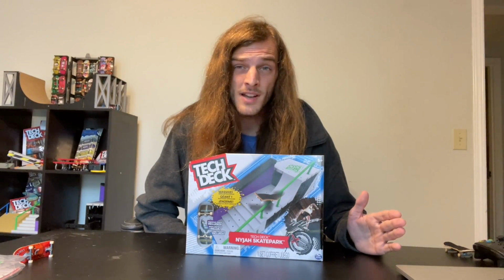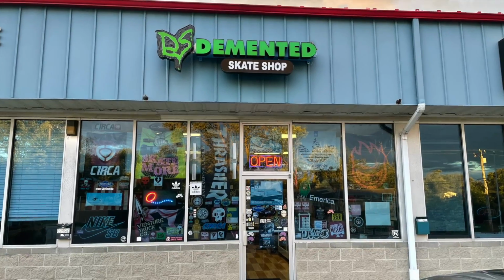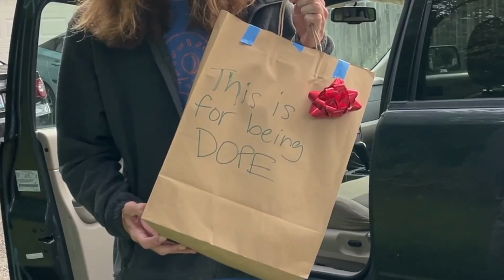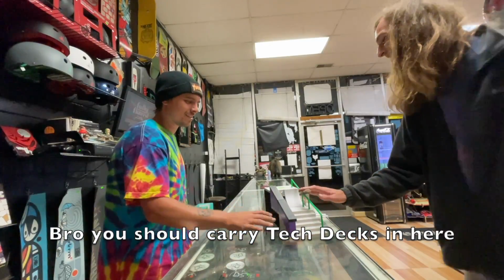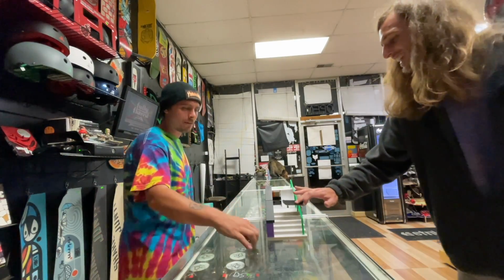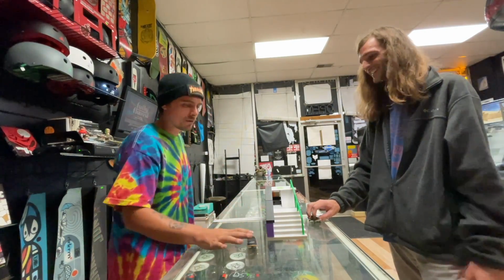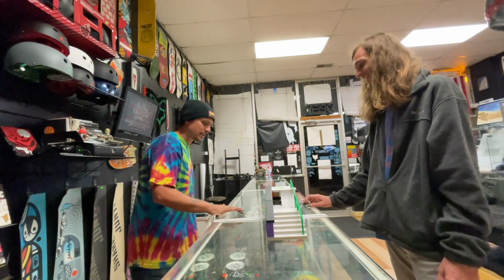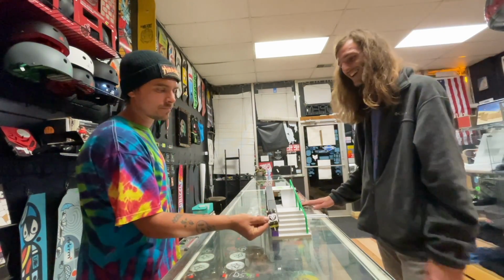I SURPRISED HIM WITH THE TECH DECK NYJAH SKATEPARK! (And We Shredded It)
Today we are giving away the all new @TechDeckVideos Nyjah Skatepark to my friend and skate shop owner, Jake! He is great at fingerboarding so I knew he had to have it for his shop. Also did some Instagram trick requests and took a trip to Kings Island Halloween Haunt for this vid!

Instagram & TikTok - @phingerboarder